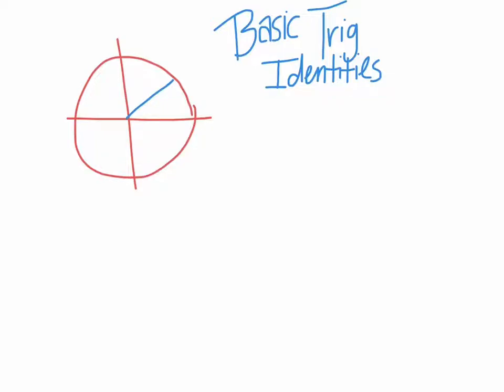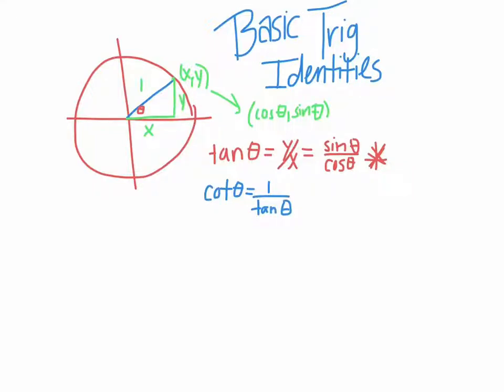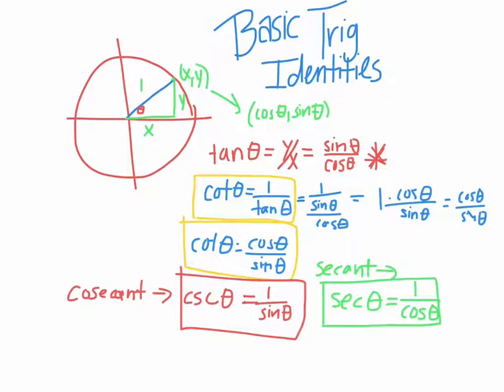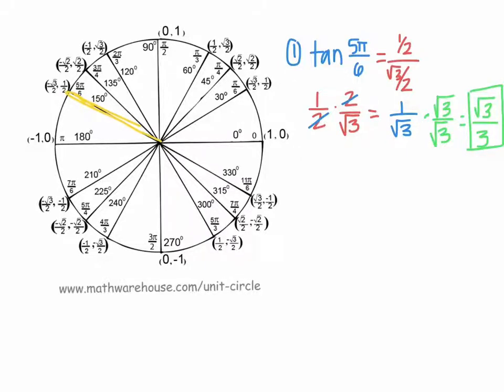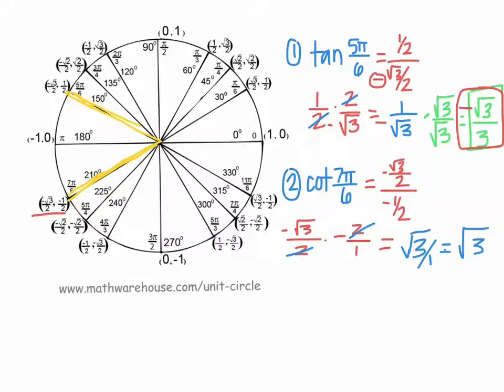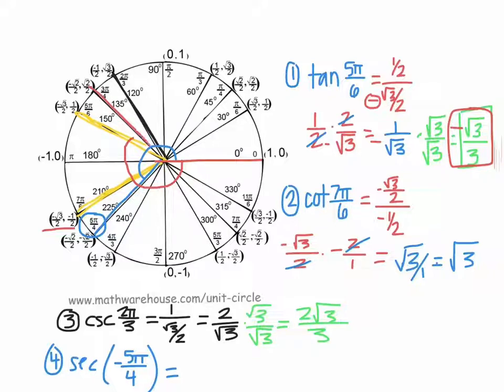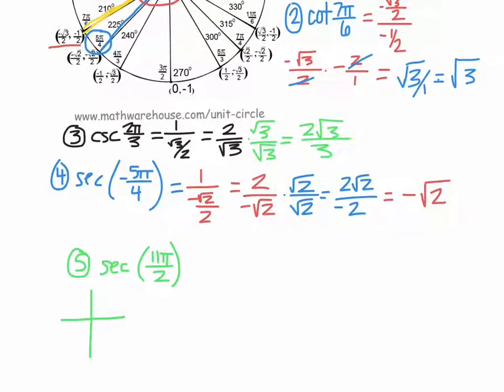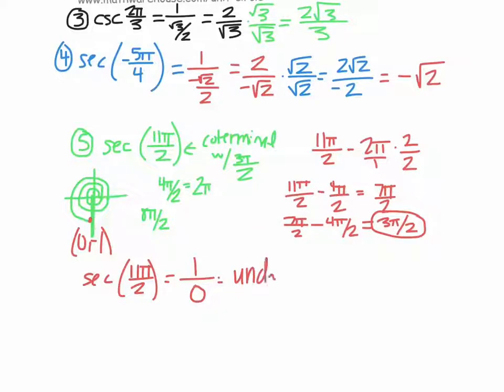Basic Trig Identities and the Unit Circle (part 1)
This video covers the reciprocal and quotient identities and how to use the unit circle to find values of those trig functions given key angles.